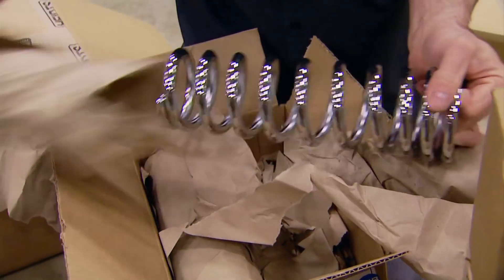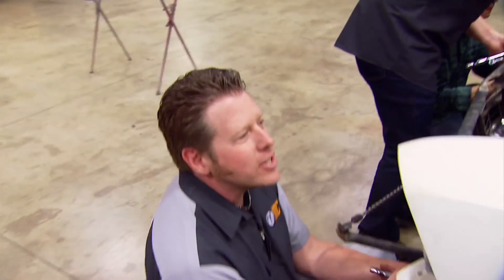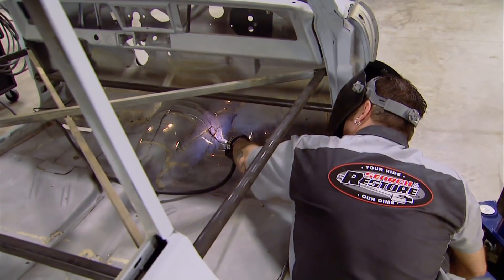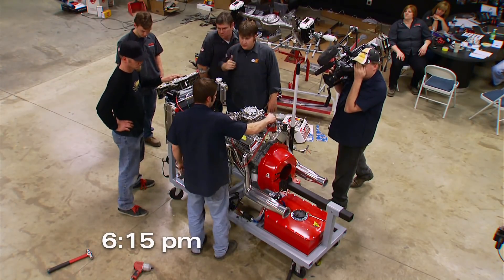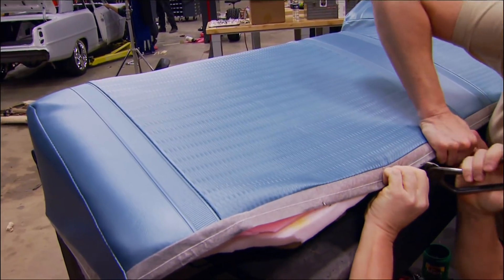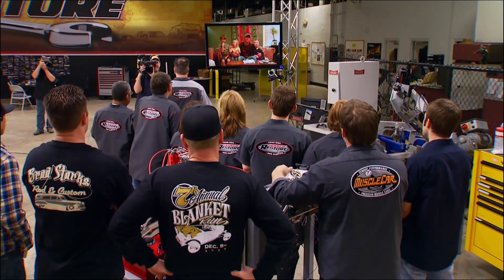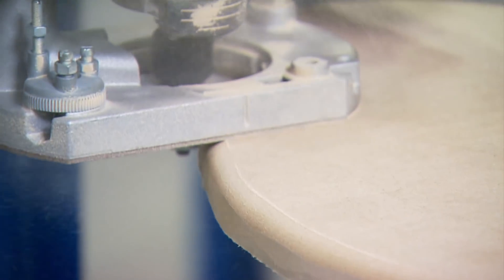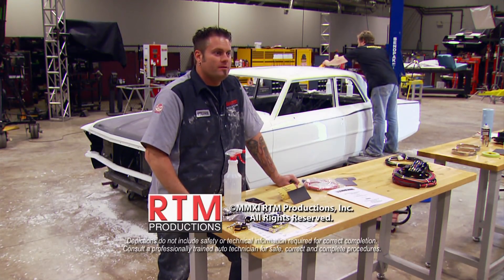Paint and Bodywork On The '67 Casper Nova Part III - Search & Restore S1, E3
Part 3 in our Nova build includes delays in parts that have the Loctite Build Team nervous as body finishing is completed.  The owner sees his 383 stroker fired up via webcam, and the Nova comes out of the paint booth with new paint with an old theme.